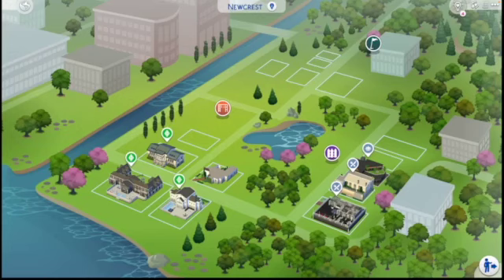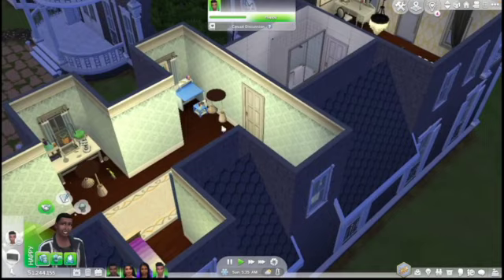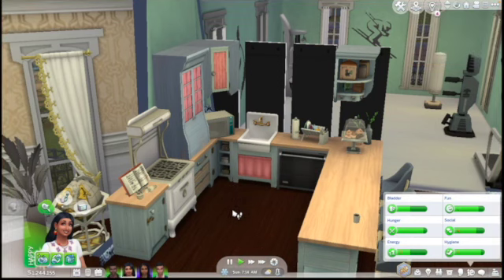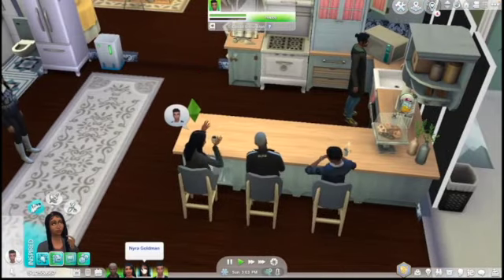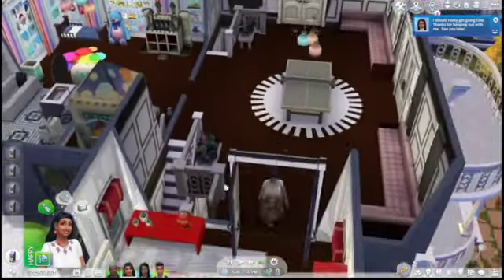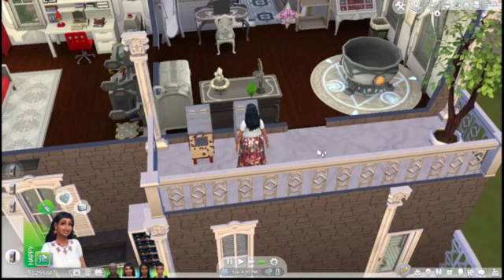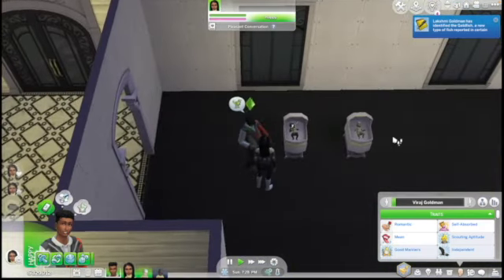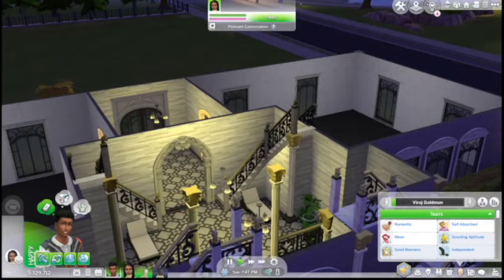The Sims 4 Current Household: The Goldmans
Origin ID: Meghan14159
Mods: MCCC, Life's Tragedies, Slow Dance, Red Shelf, Better Schools, Basemental Alcohol and Drugs, The Personality Mod, Pose Player, Control Any Sim, Wicked Whims, KiaraSims4Mods, Quirky Introvert, Personality Please! Education Overhaul
CC: The Sims Resource, Pufferhead, Plumbob Tea Society, Ratboy Poses, Rustic Romance, NitroPanic, CandySims, etc
Note: These videos are not suitable for children